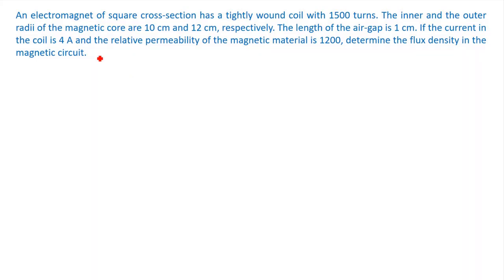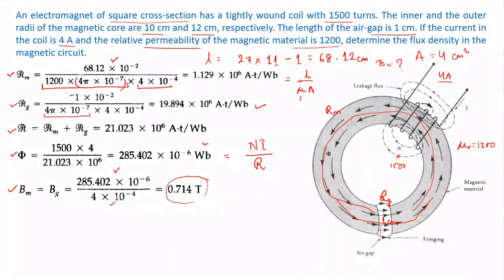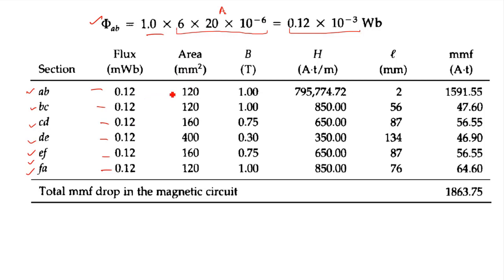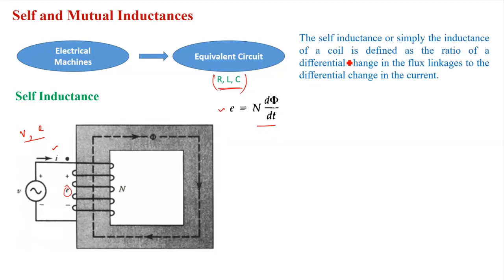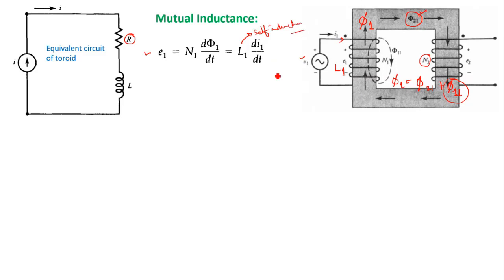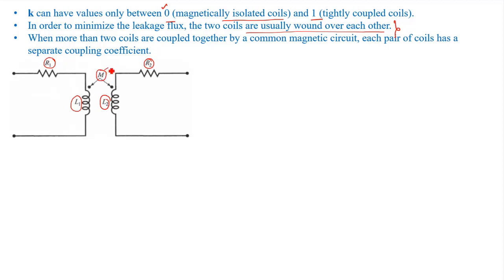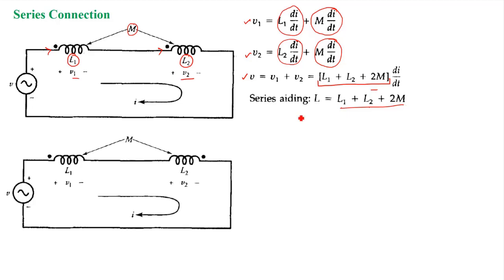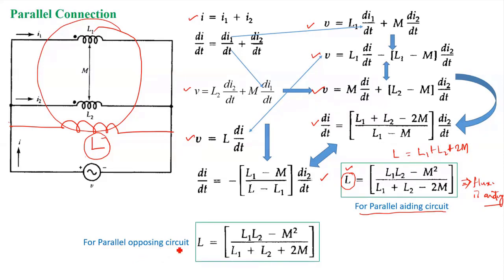Lecture 4 Review of Theory of Electromagnetism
Review of Theory of Electromagnetism